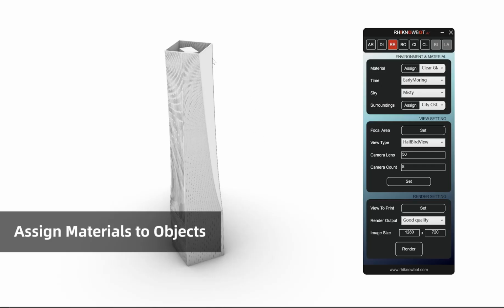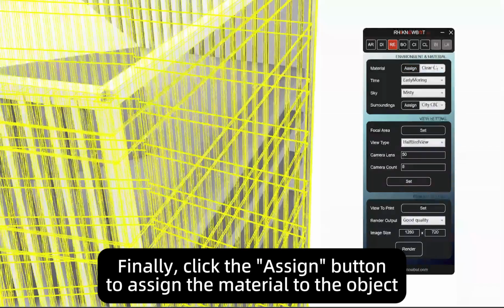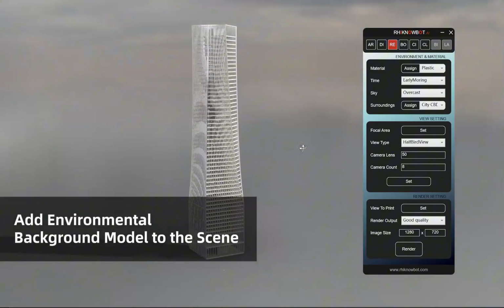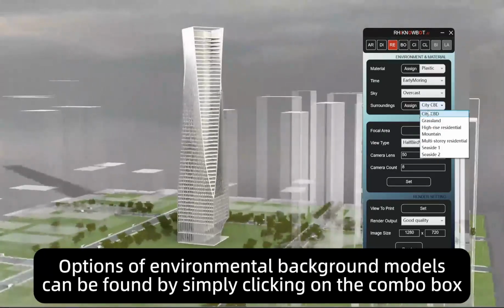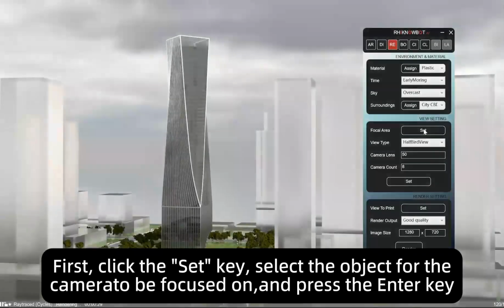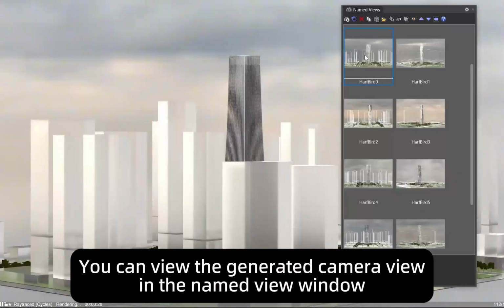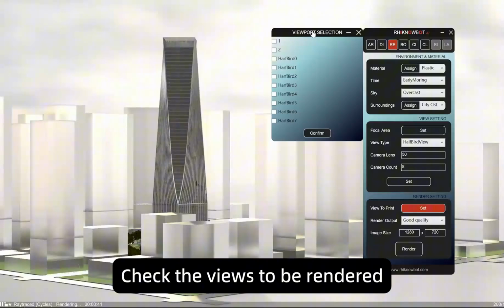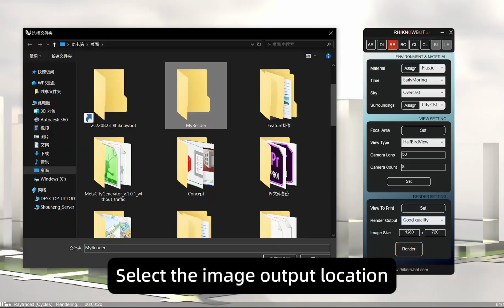RHIKNOWBOT Render Function (Tutorial)